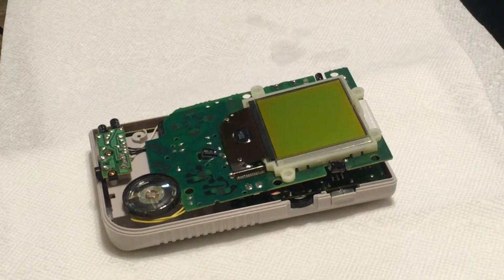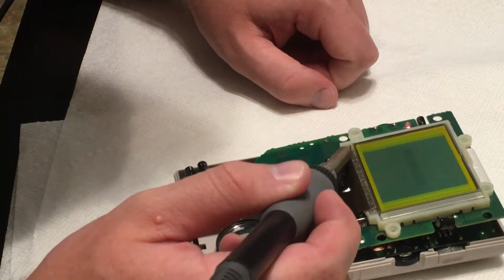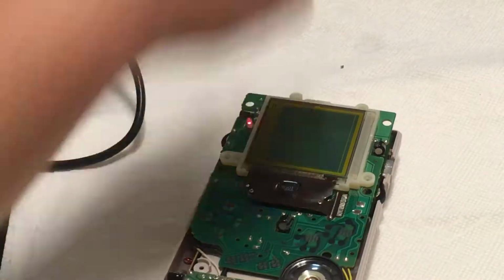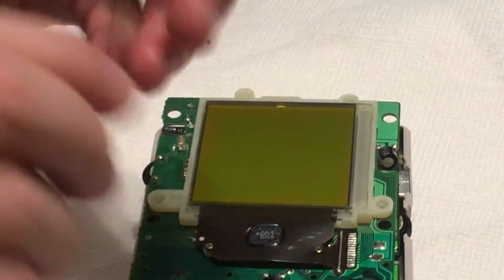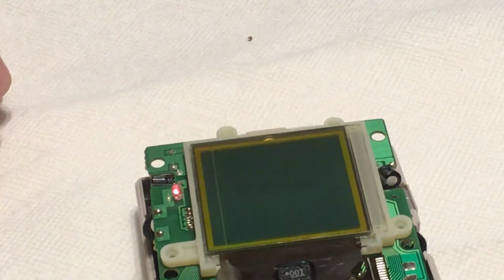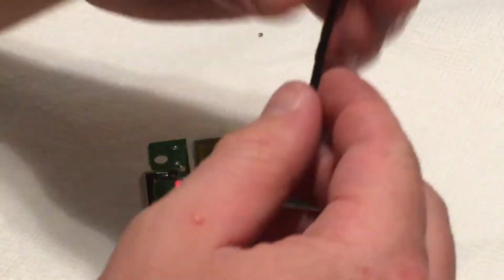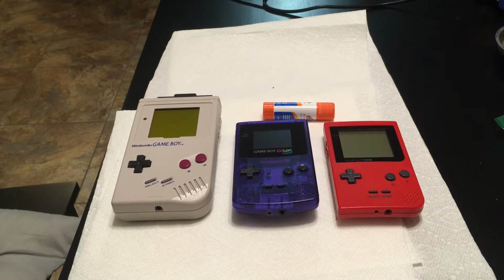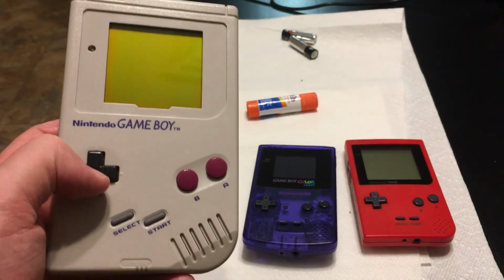Gameboy DMG Rescue Vertical Lines Fix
In this video I take a Gameboy DMG and try to repair the screen. I received this Gameboy for free. It was in really good cosmetic condition but I found that the screen had vertical lines streaking through the screen.